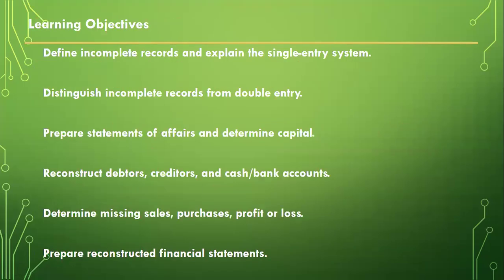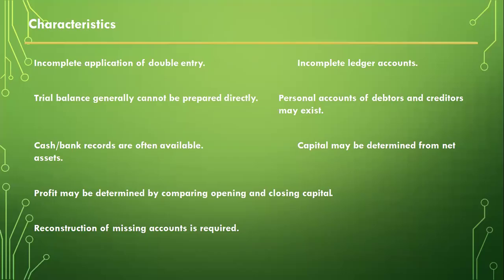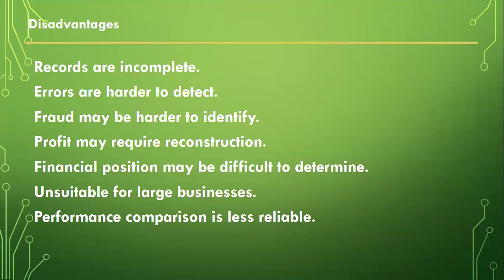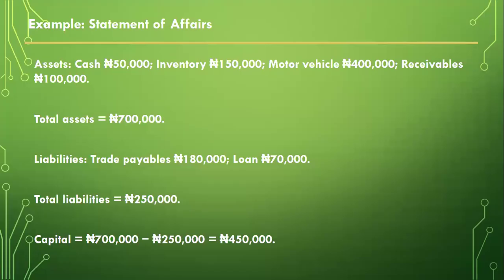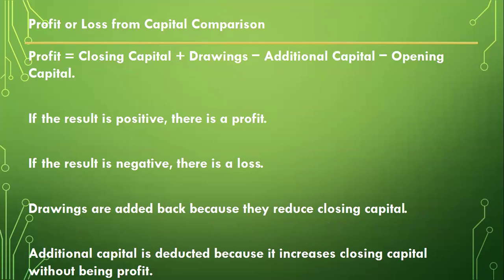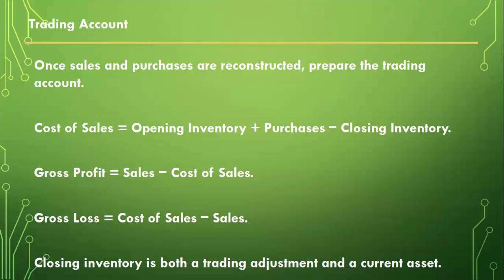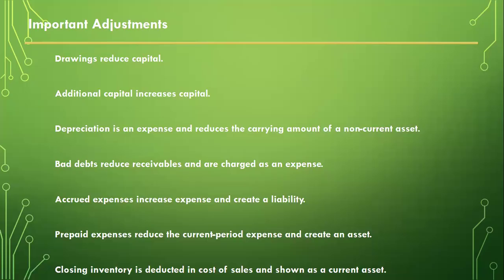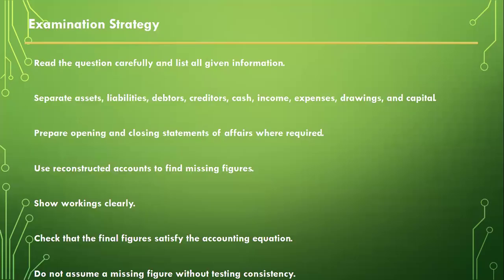Incomplete Records or Single Entry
Welcome another accounting class on incompletes record also known as single entry.